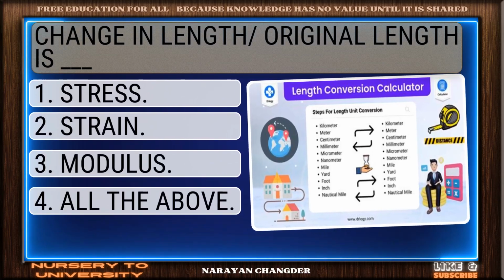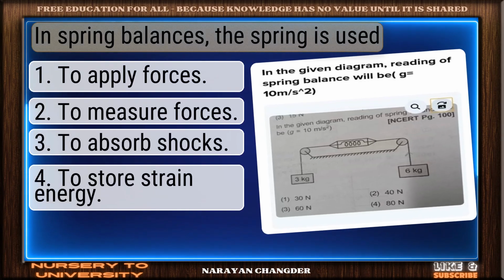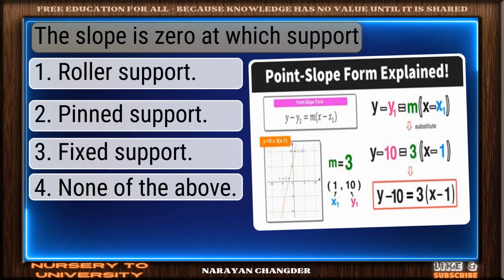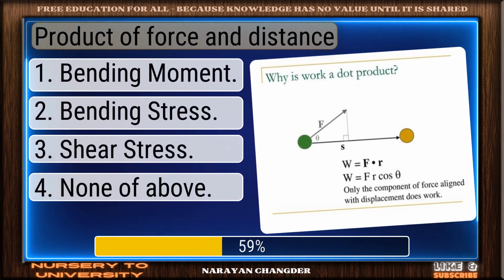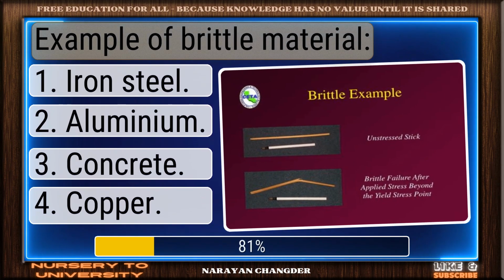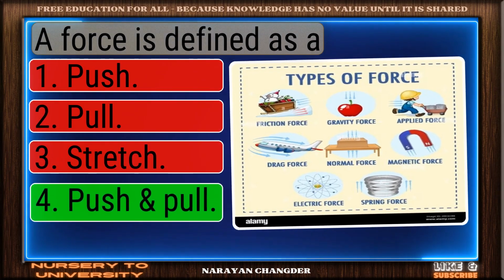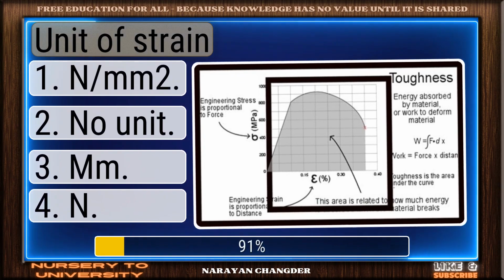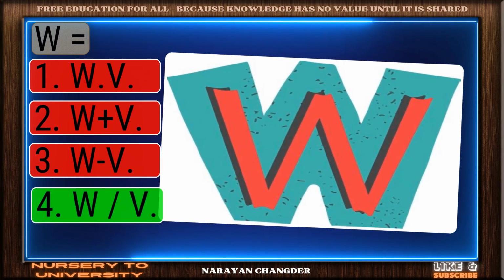STRENGTH OF MATERIALS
Test your knowledge with this exciting multiple choice quiz on Strength Of Materials.